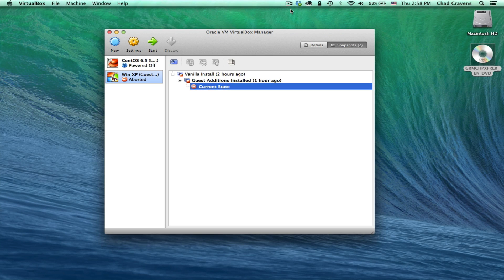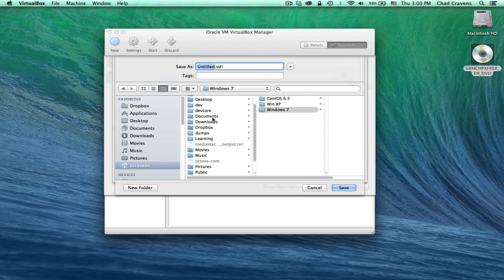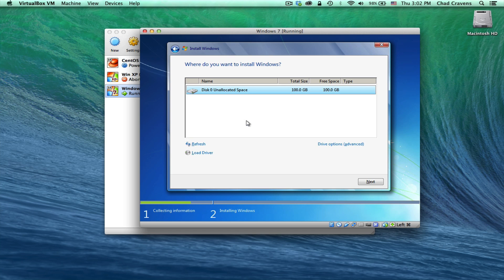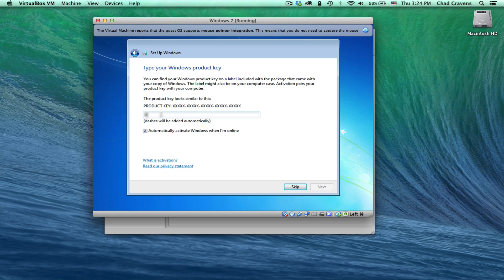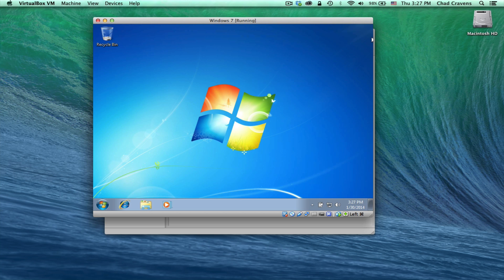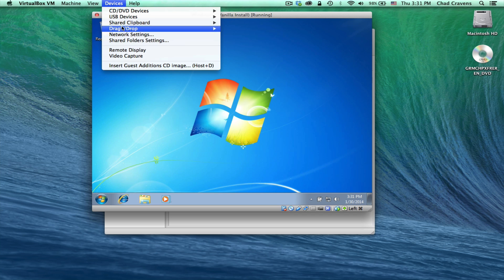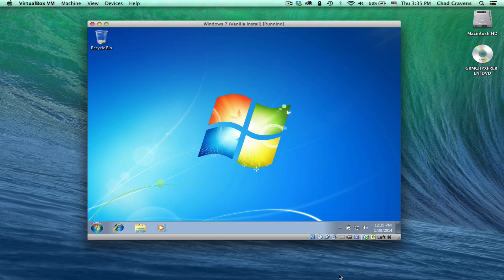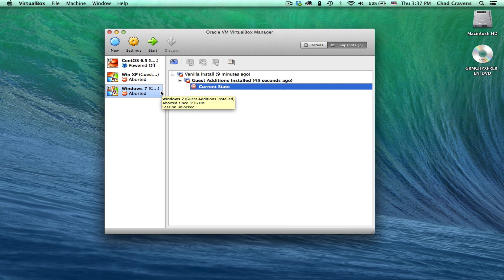006 - Windows 7 VirtualBox Installation and Guest Additions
This screencasts shows step-by-step how to install Windows XP as a virtual machine on VirtualBox as well as installing the guest additions.